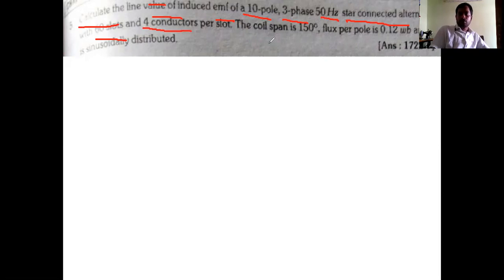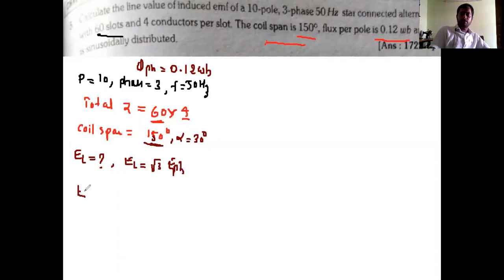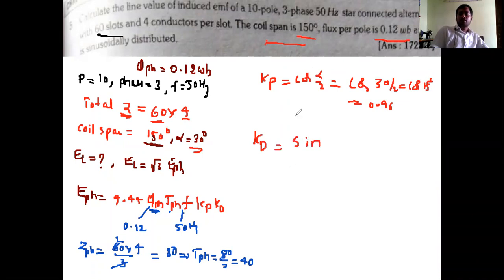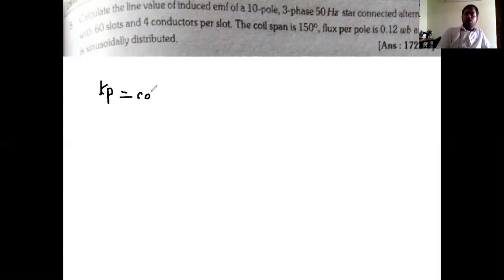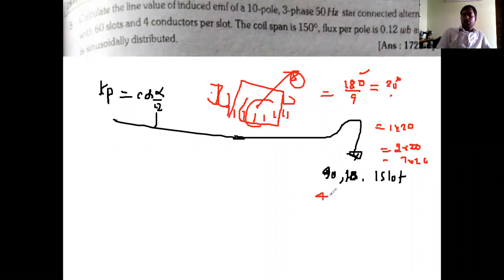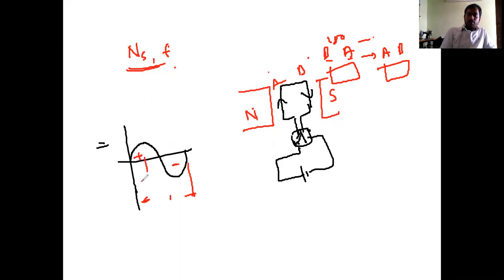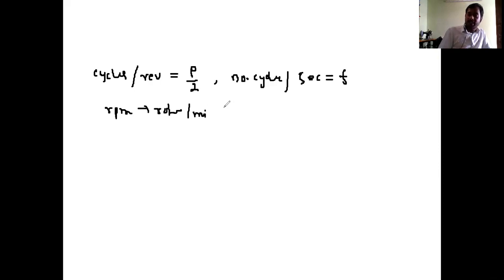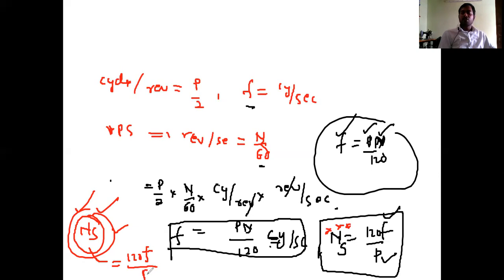A problem on EMF equation of an alternator and Derivation of Frequency of induced emf